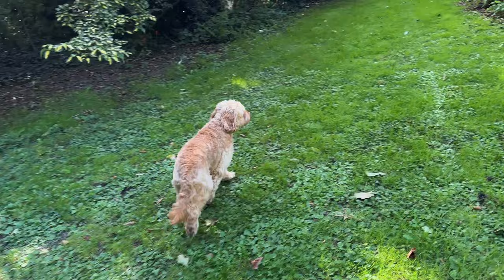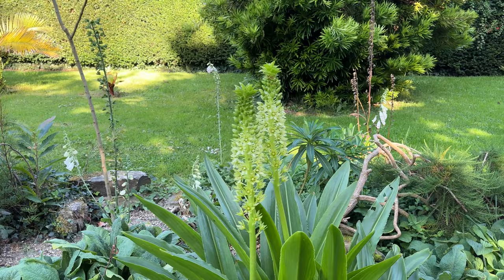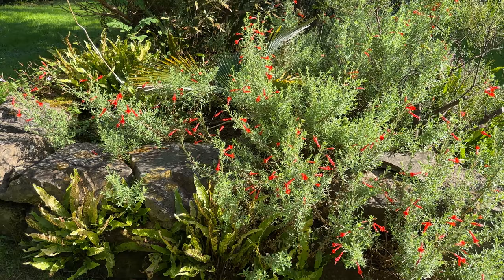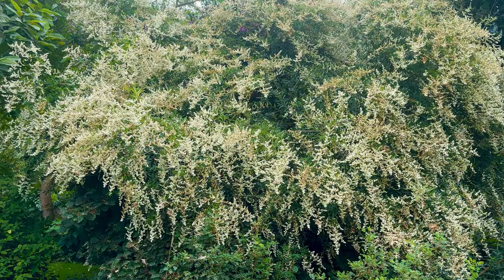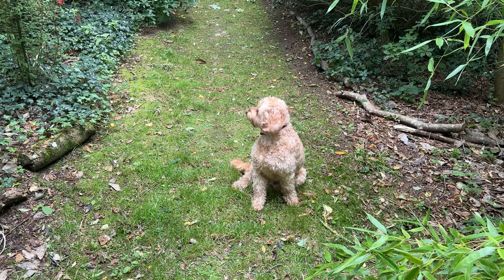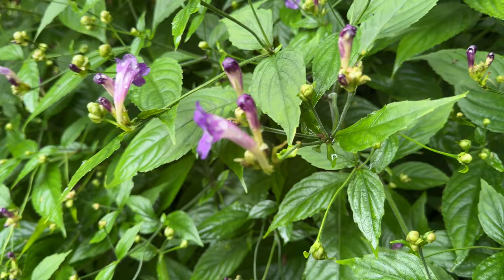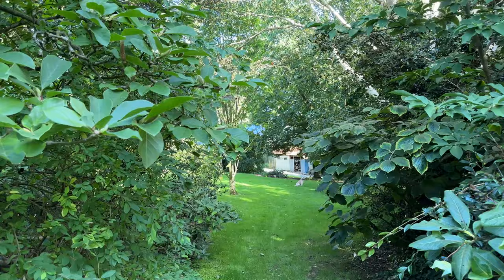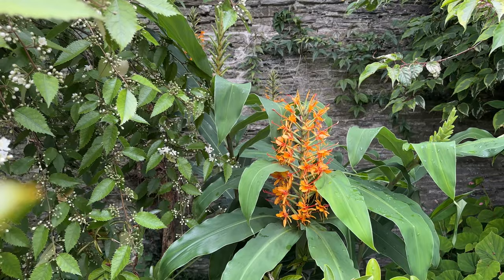Gorwell Garden walk August 2023 pt 2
Join Bertie and me walking around the garden here in North Devon looking at some more interesting plants. We see Eucomis, ginger lilies, a beautiful Albizzia and a massive hibiscus flower.